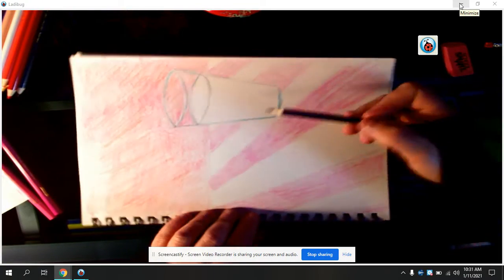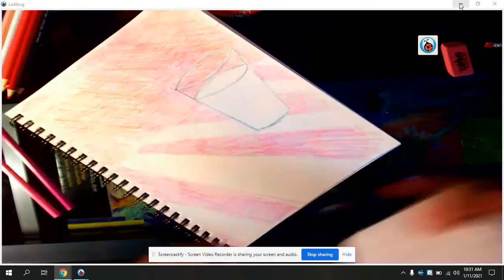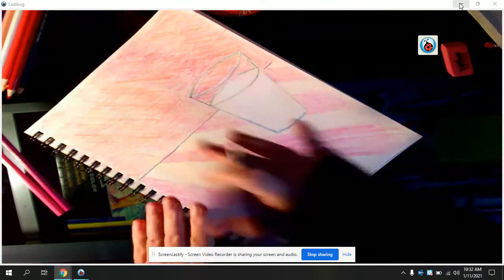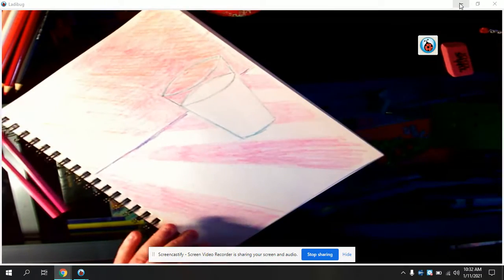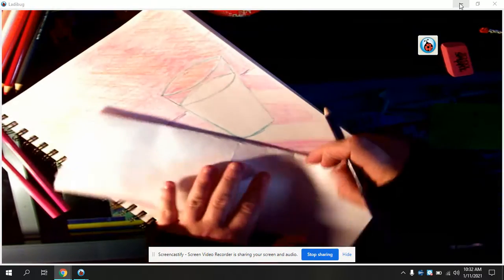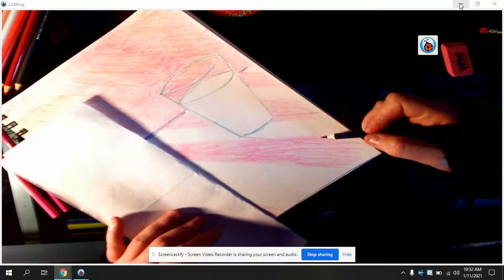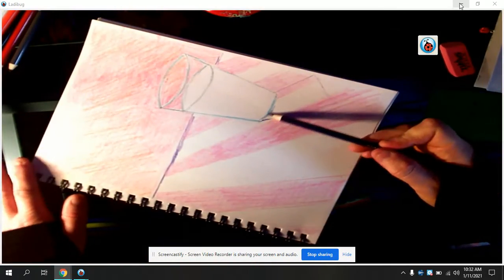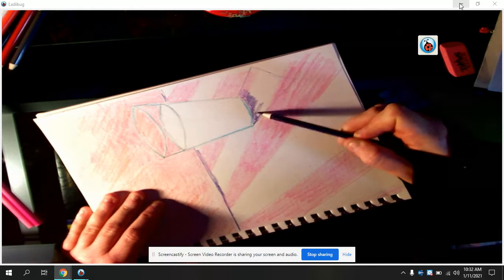pt2 Cookie day 2